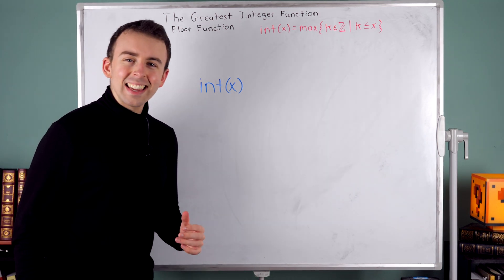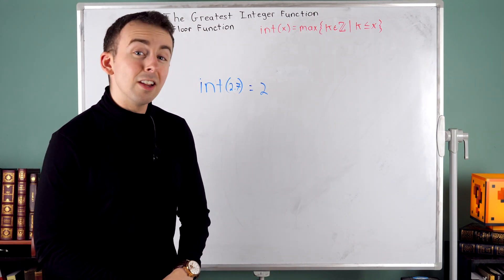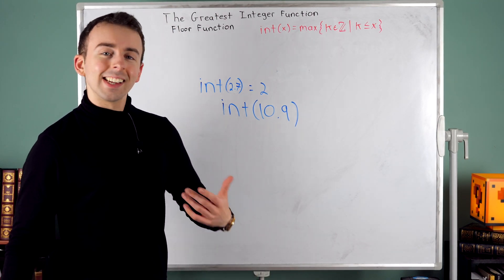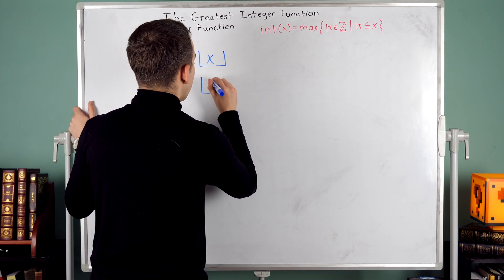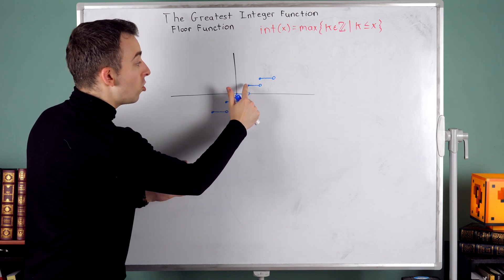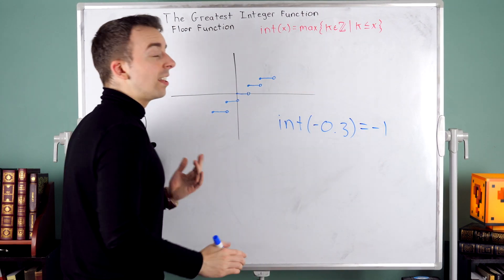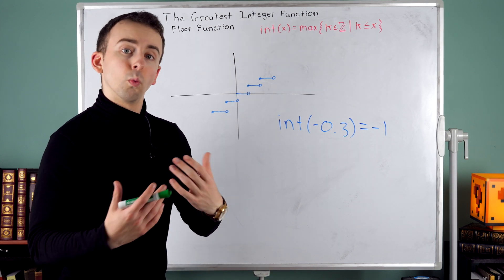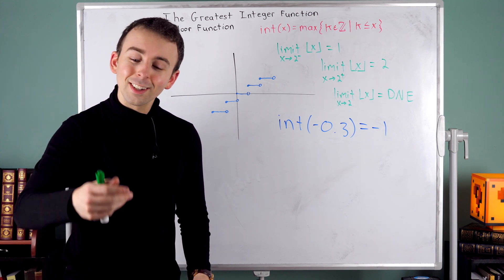Greatest Integer Function, Floor Function, int(x)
What does int(x) mean? This is the greatest integer function, sometimes called the floor function, and it gives the greatest integer less than or equal to x. We'll look at examples of the floor function, the graph of the floor function, and discuss limits of int(x).